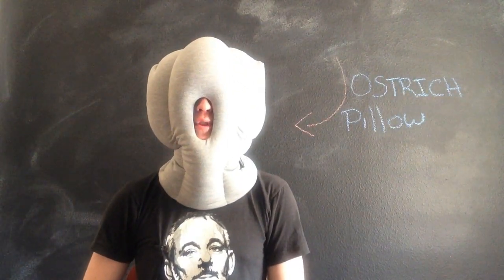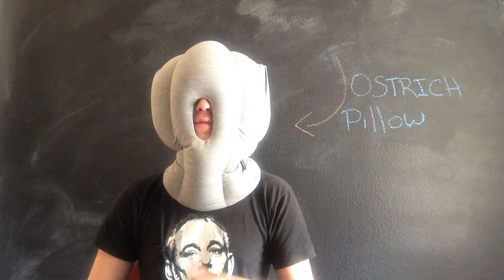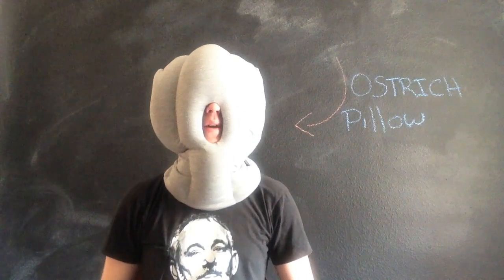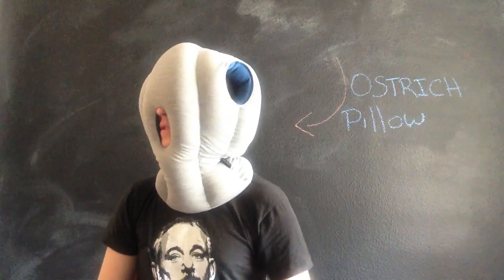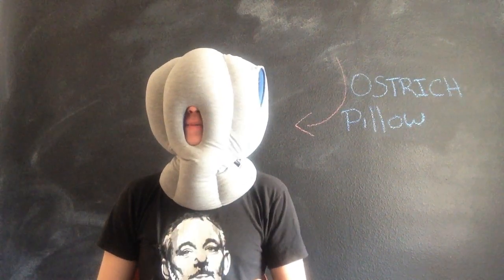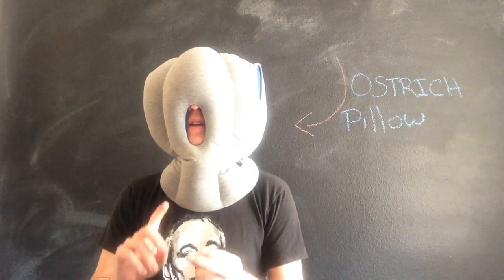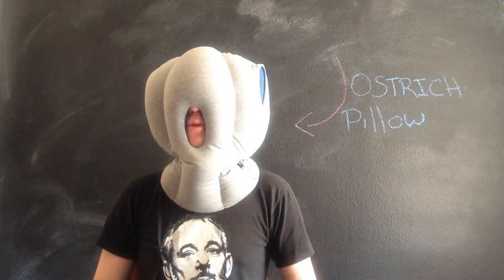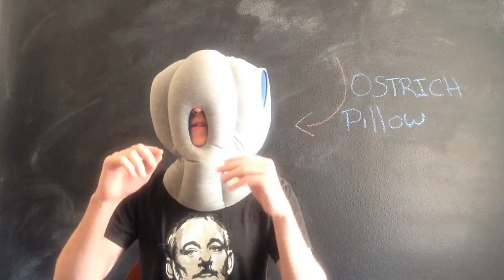Ostrich Pillow Review